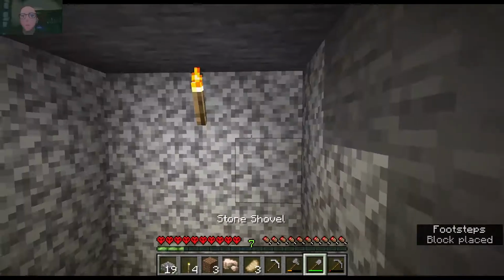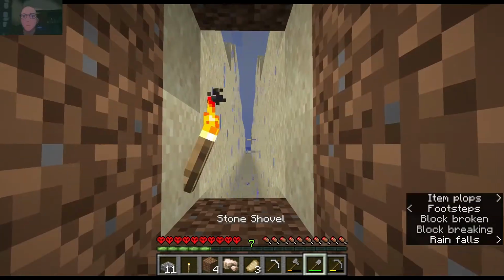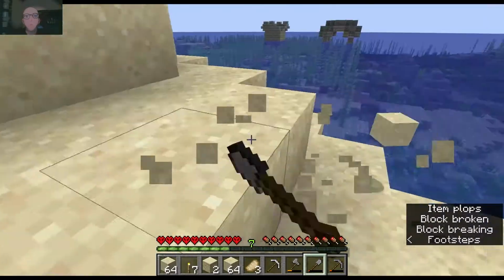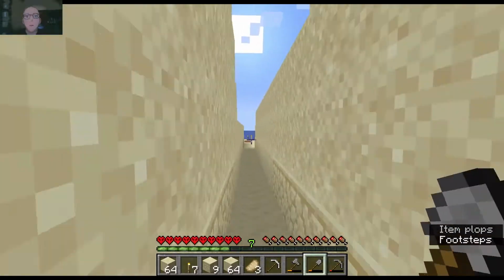Minecraft: Hardcore & Timelapsed - Ep. 3: New Home.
Days 5 - 8:  My initial base was a bust, so I'll come back to it eventually.  I went westward to find a new home where I will clear out space for a wheat farm, cow pasture, and attempt to reach bedrock at grid-based intervals.